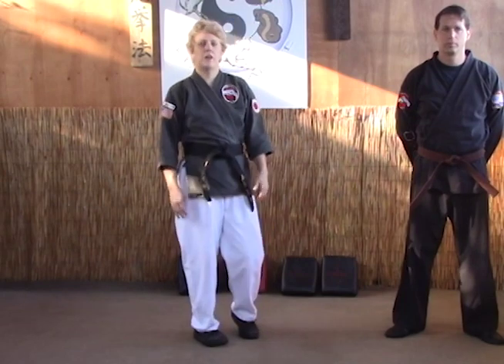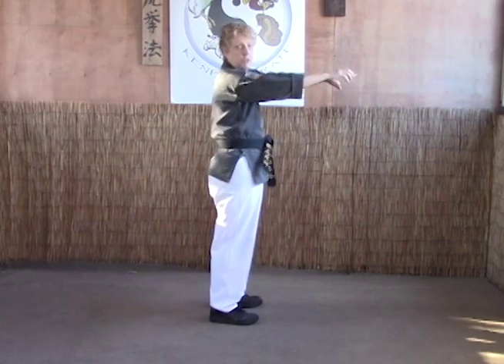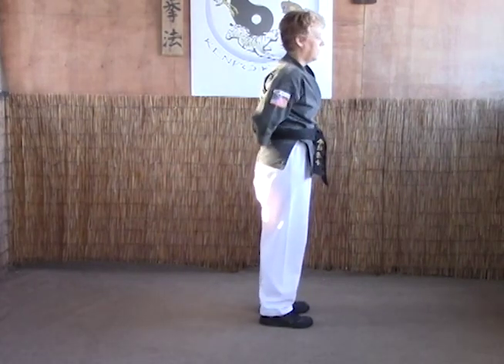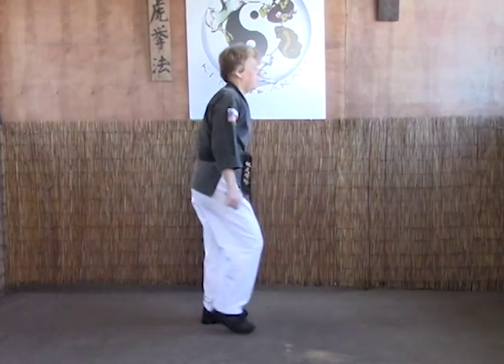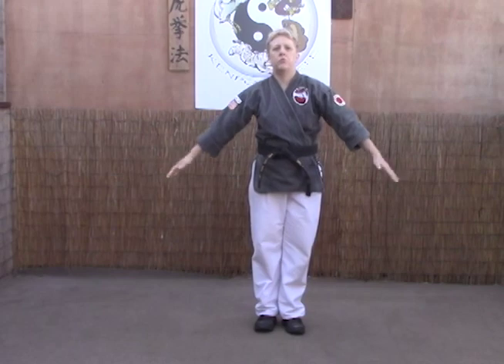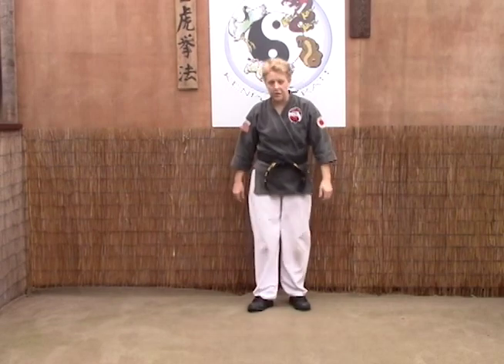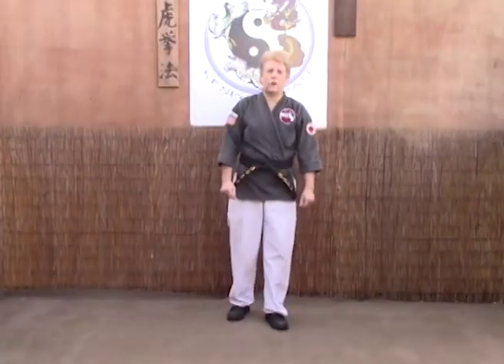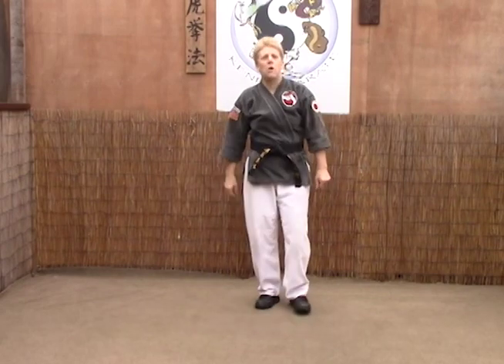White Tiger Kenpo Orange Belt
In this video you can learn all 30 self defense techniques you need to pass your Orange Belt.